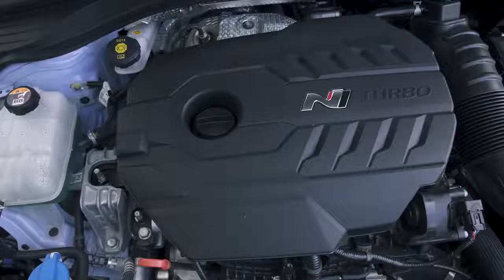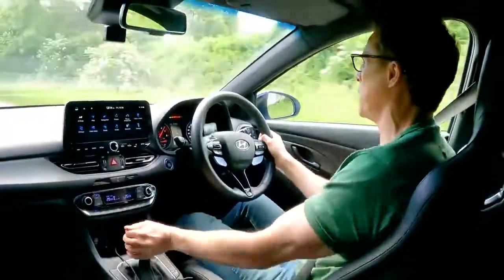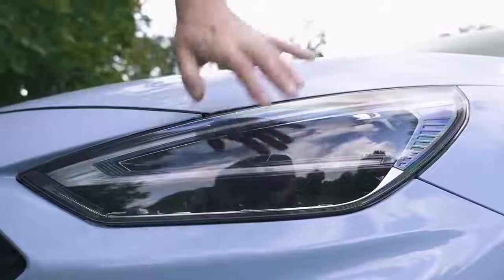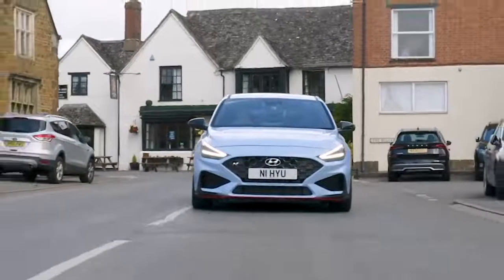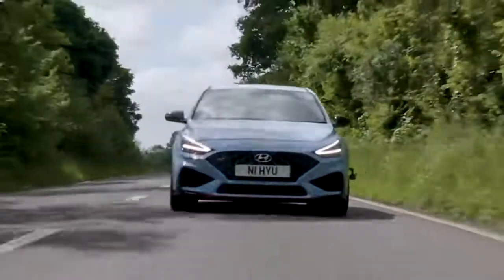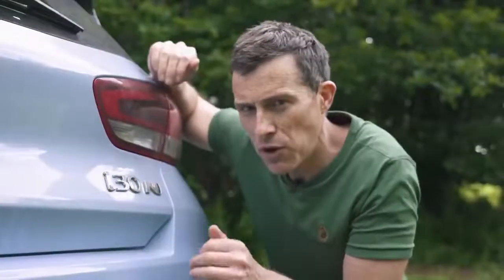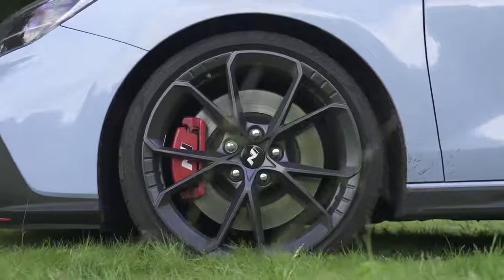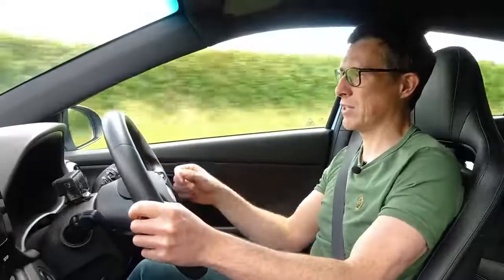Hyundai i30 N review with 0 60mph & brake test!